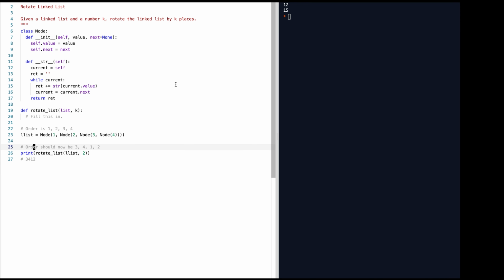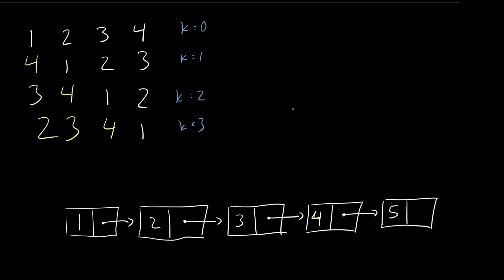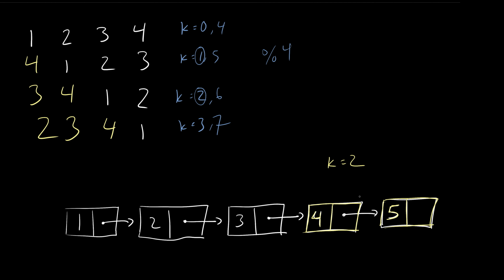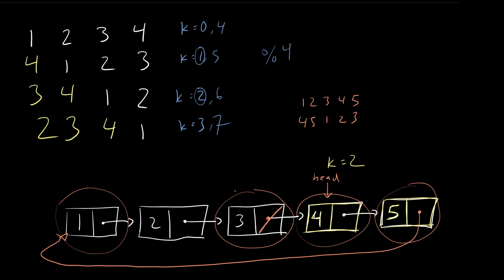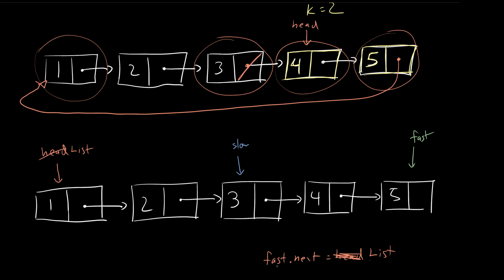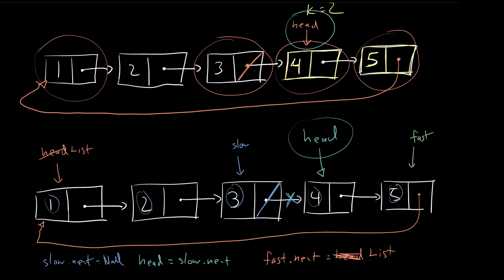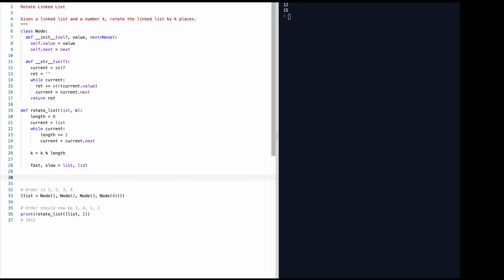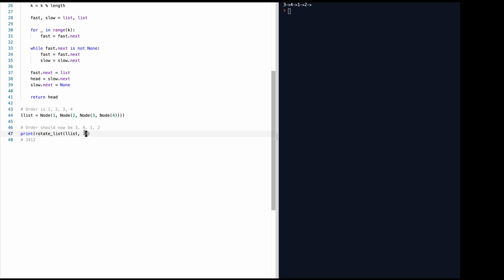Rotate Linked List (Leetcode 61) | LeetCode Tutorial